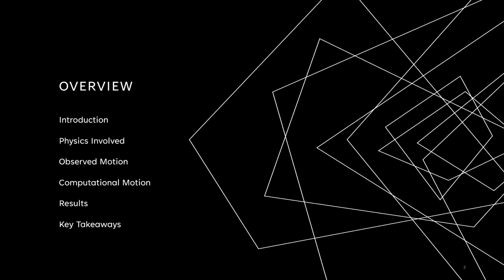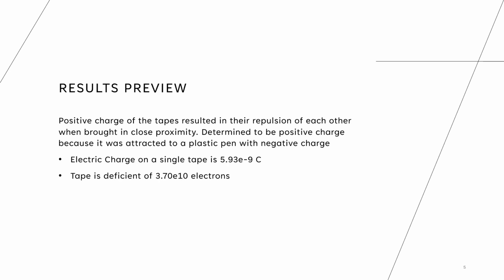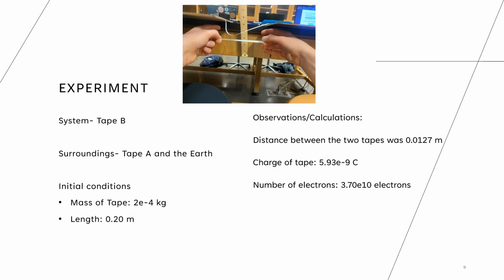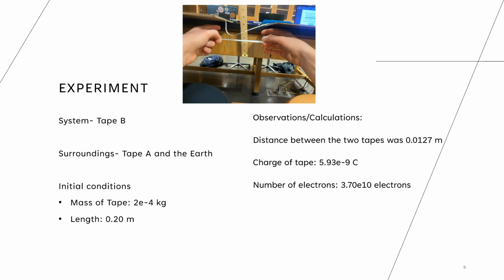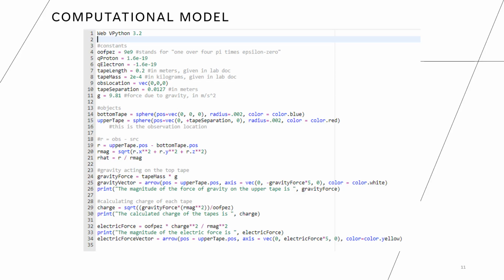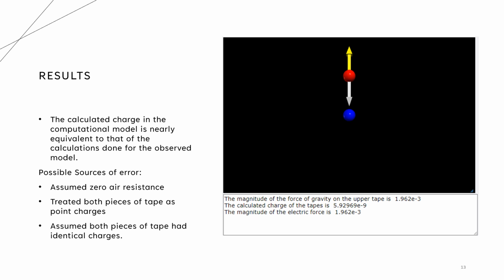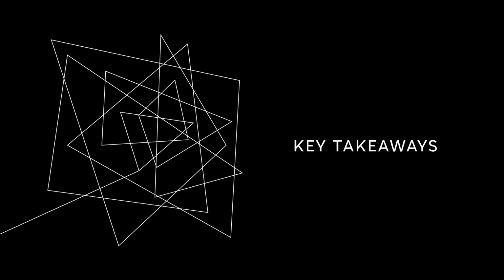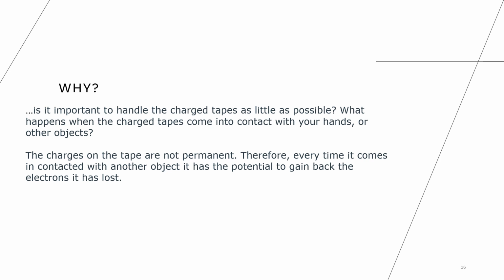PHYS 2212 Lab 1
Georgia Tech Physics 2212 Lab 1: Charged Tape